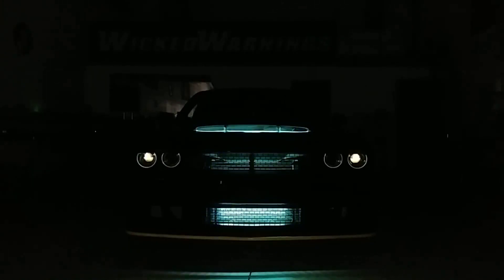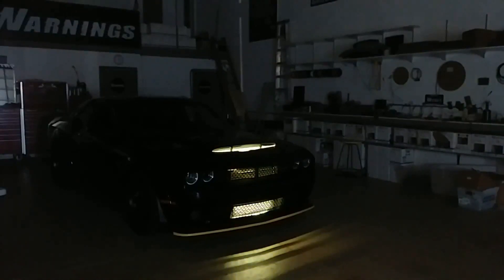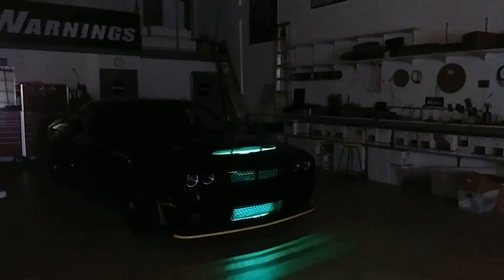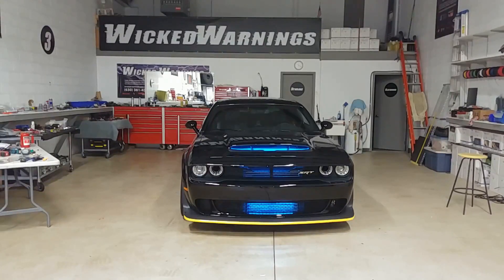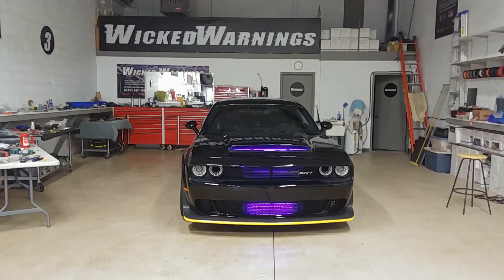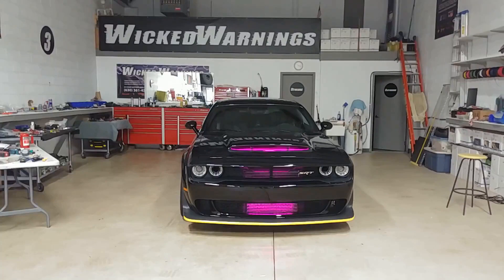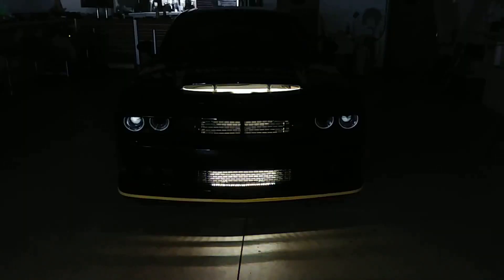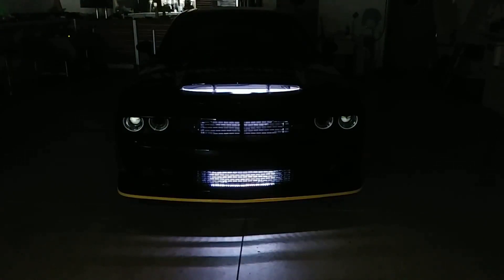2018 Dodge Challenger Demon with RGB Color Changing LED Strip Lights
This video features a 2018 Collector's Edition Dodge Challenger Demon with RGB color changing LED strip lights in the hood, upper grille and lower grille. This vehicle features color changing LED lights on the interior as well in both the driver and passenger foot wells.

We completed this install without removing the front fascia or causing any damage at all to this vehicle, as it was crucial to preserve the value of the car.

We installed a 36-inch color changing LED strip light within the hood scoop and two 28-inch strip lights in the grille, one facing upwards and one facing down. The owner wanted a subtle, adjustable, backlighting effect, which is exactly what we did with this install.

One app controls all of the RGB color changing LED lights throughout the car and the front is synchronized with the interior foot wells. You have the option to adjust the brightness and program different color settings.

We can complete this install within our shop, or send you the parts to install yourself.

to see more of our LED lighting and safety products.